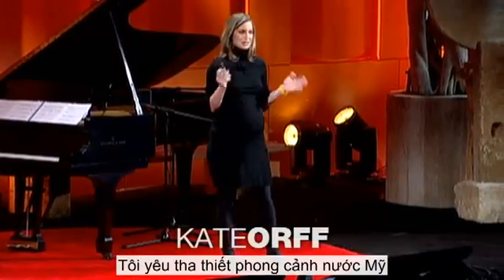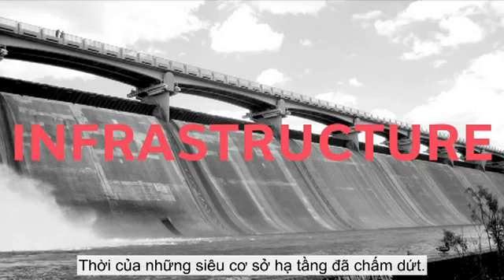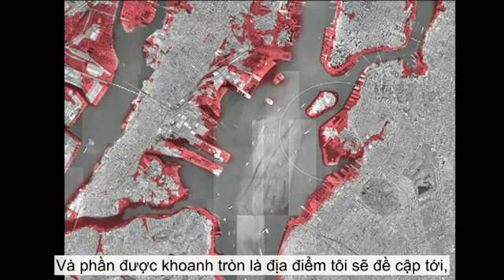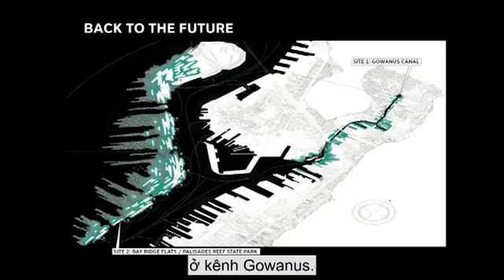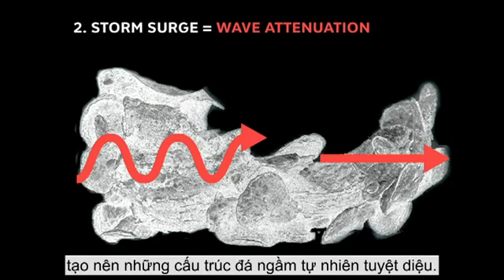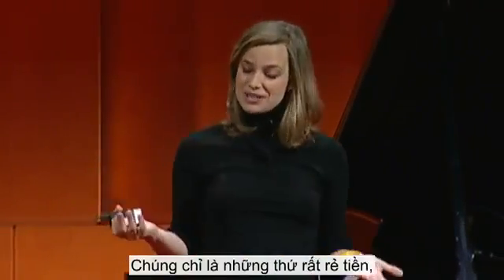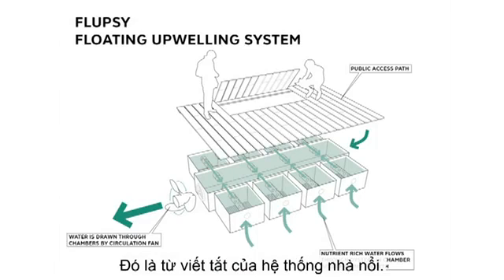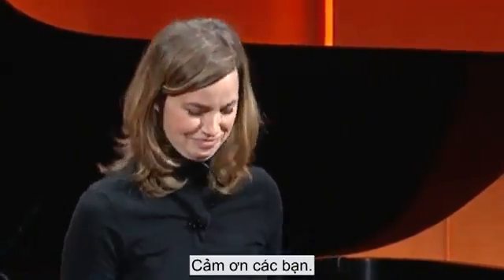TED VietSub Kate Orff Hồi sinh những con sông ở New York bằng những con hàu